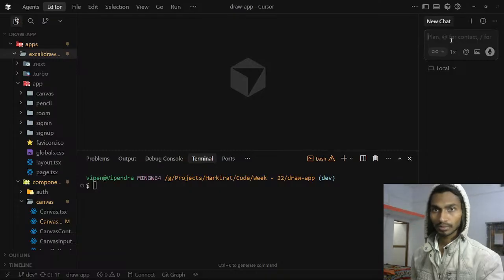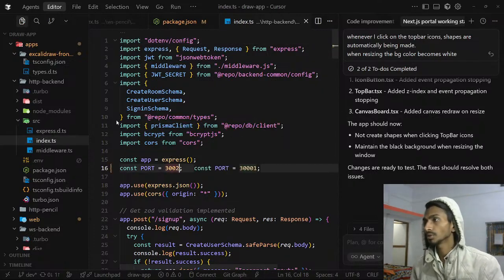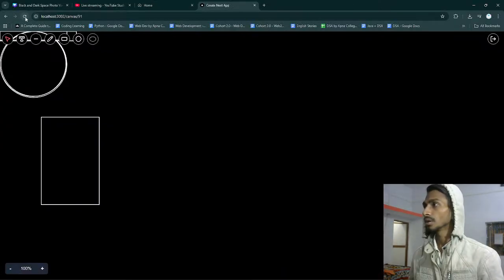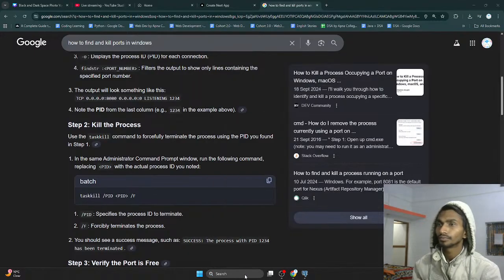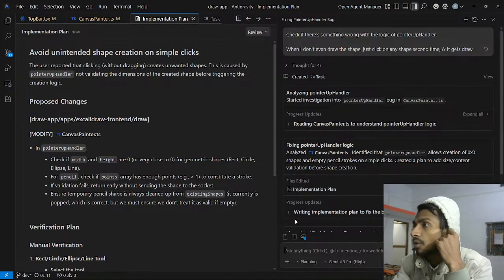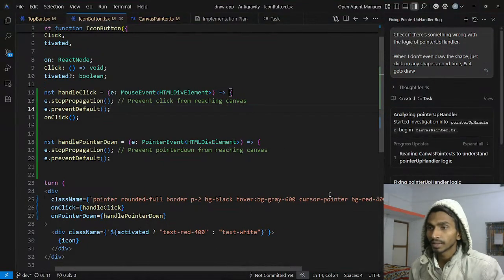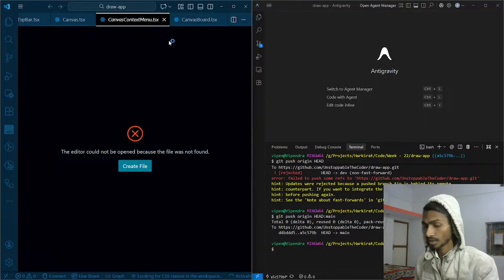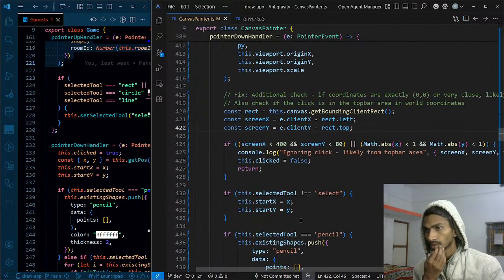Day - 46 | Exalidraw Clone - Learning FullStack Web Dev | Coding The Code